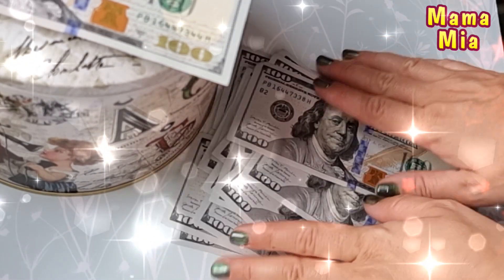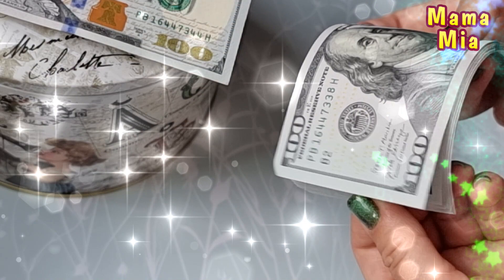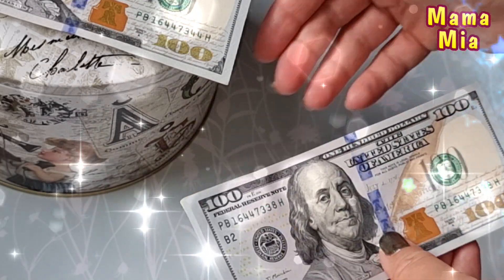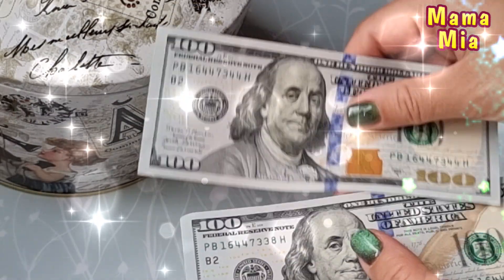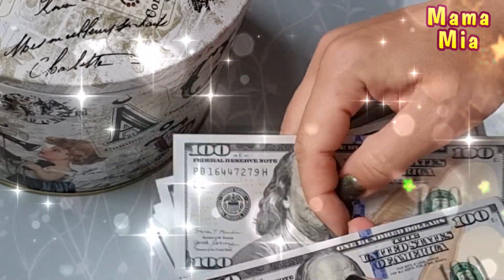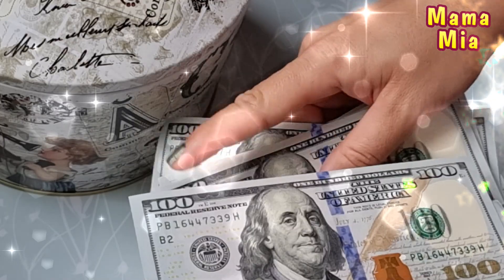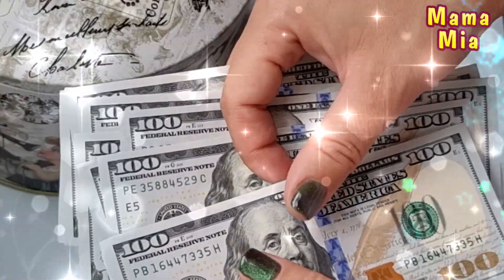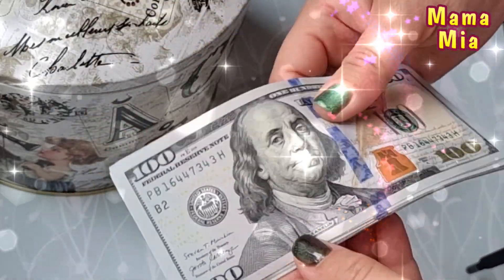What do you need to put in your pocket to make money?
There are many tips and recommendations to help attract financial abundance. These tips will help you figure out exactly what you need to carry in your pockets so that money never goes by.

So, what exactly should you put in your pockets to make money come into your life, as well as what can happen if your pocket accidentally rips, or you find yourself with forgotten items in it.